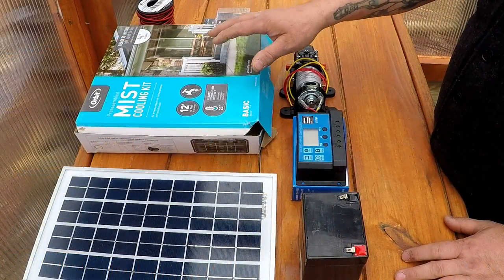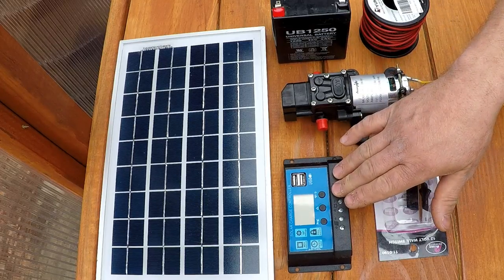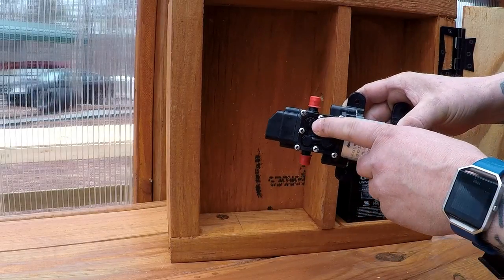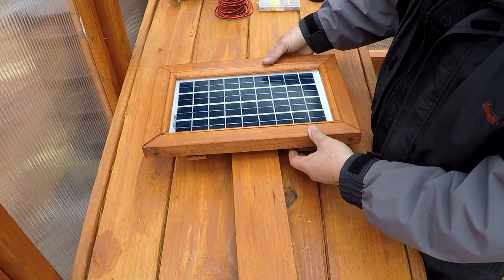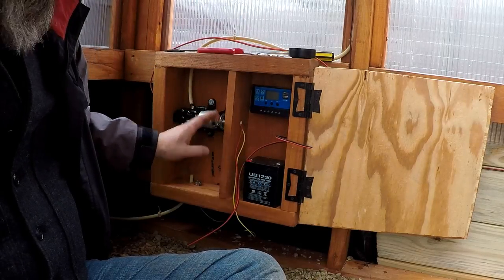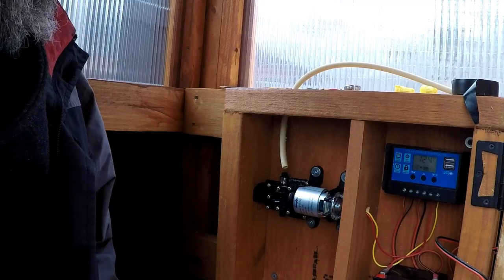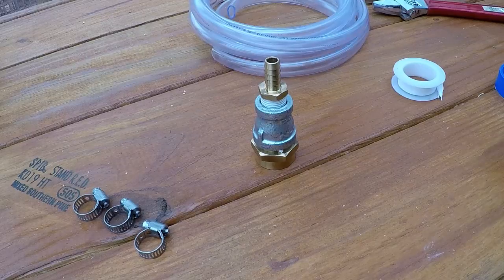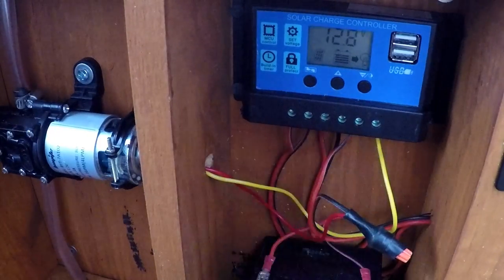Solar Misting System for Greenhouse, water pump and charge controller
Installing a solar powered misting system from a rain barrel using a water pump.  I experienced a few set backs but pushed through and got it done.  I hope someone finds this entertaining and helpful.

To make it easier for anyone interested in where I purchased the components I used in this video I will leave links, enjoy

water pump
solar

misting system

On/Off switch